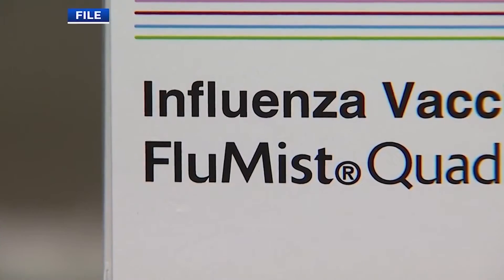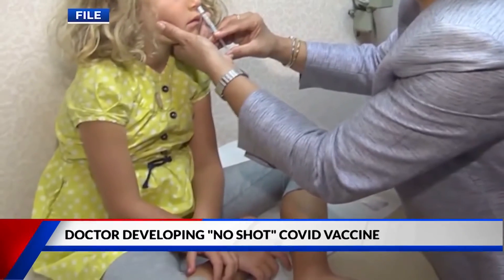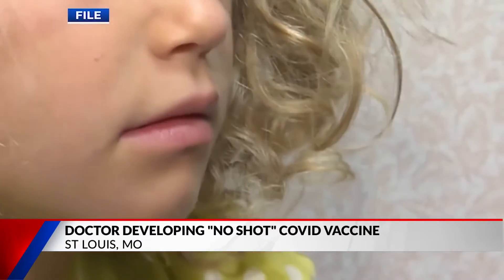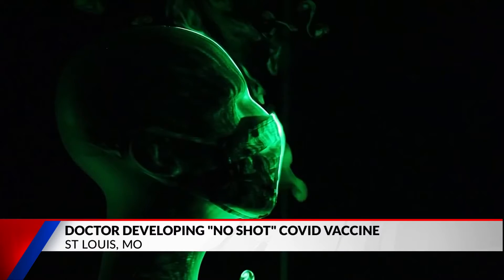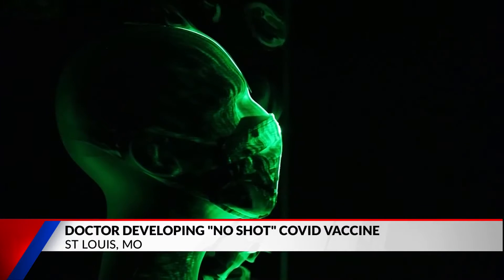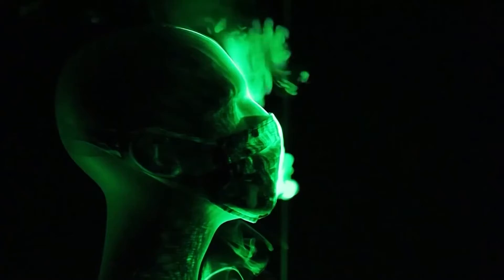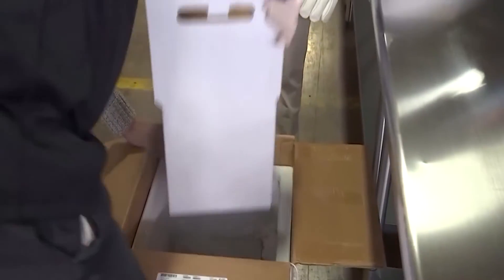Covid-19 mist being developed